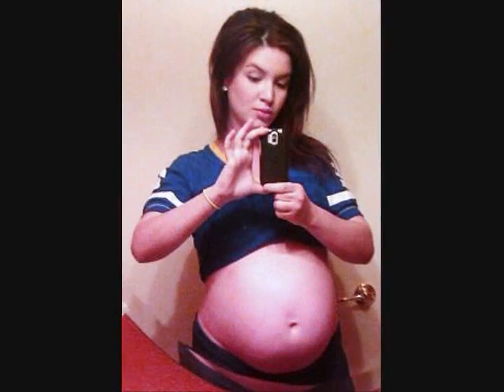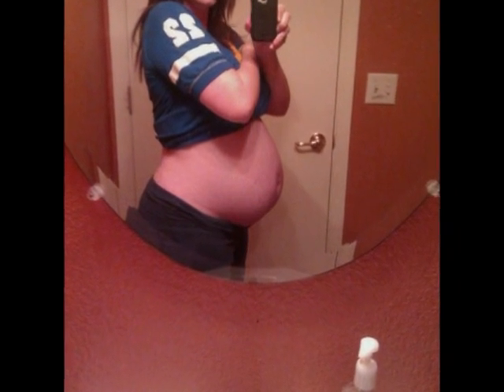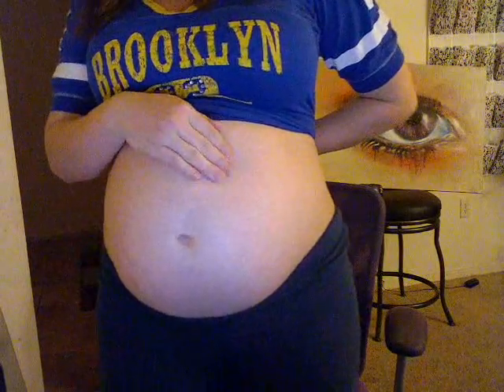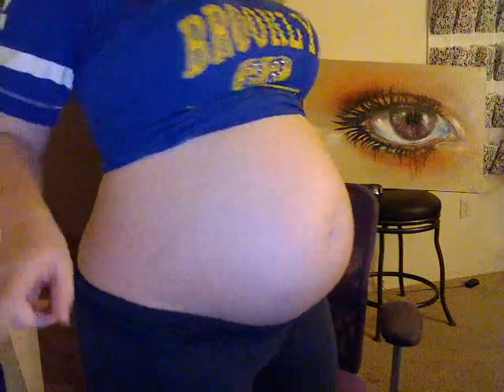25 Weeks Pregnant: Vlog + Belly shot =)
My symptoms, cravings, complaining, belly shot and ramblings.

Things I left out...
My next appointment will include my glucose test.. yay "/
Fetal Movement: I feel her mostly around noon and late at night, she sure does move a lot=)